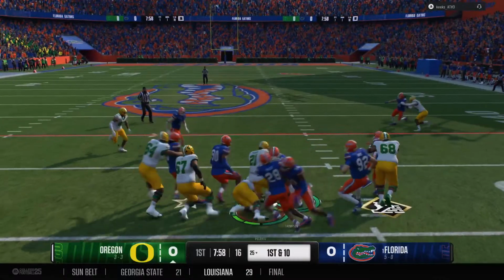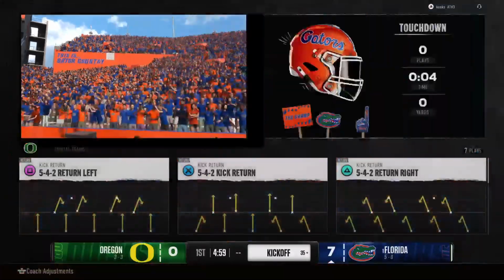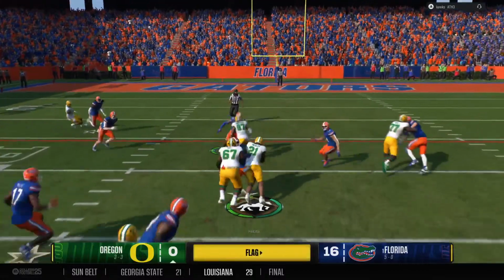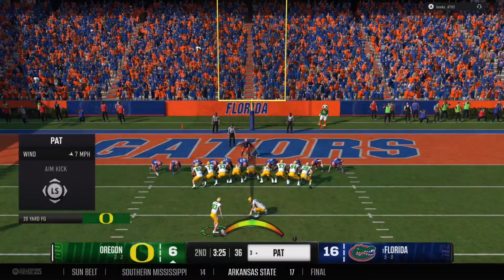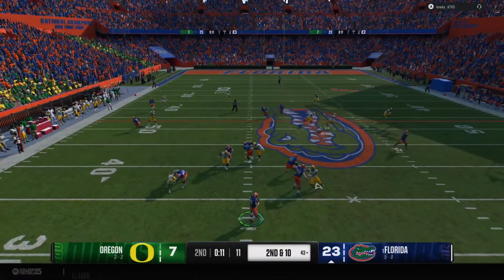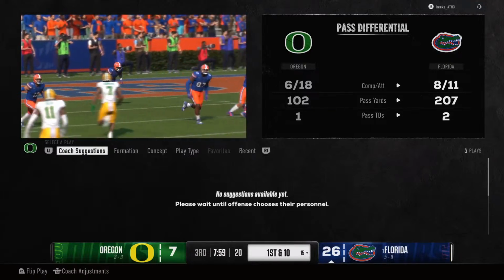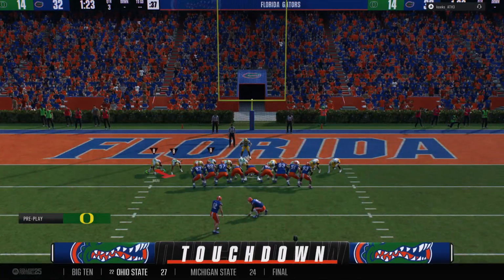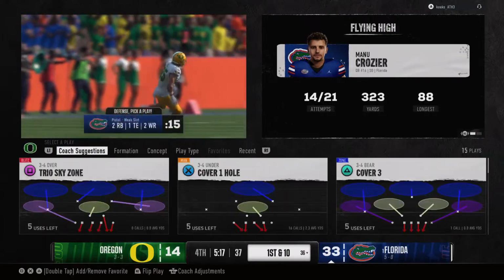Ray's Madden Game